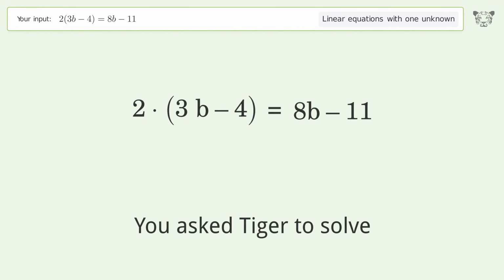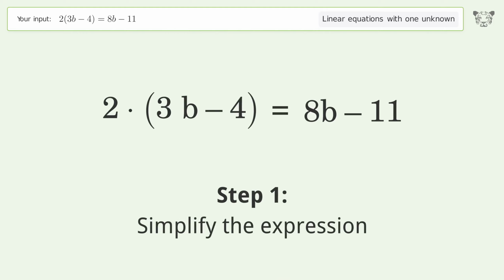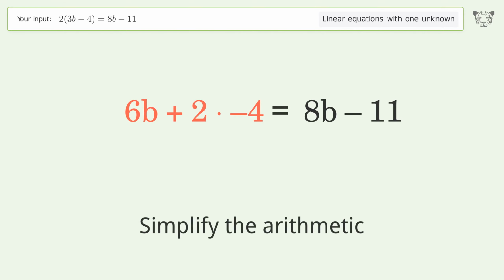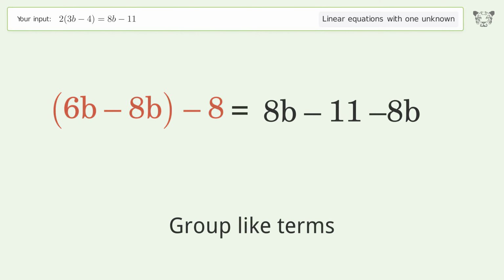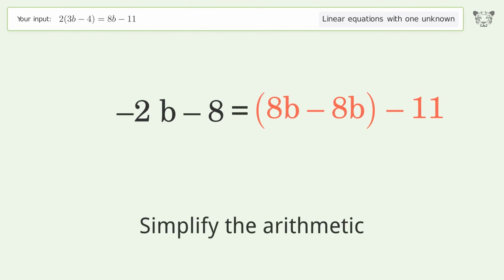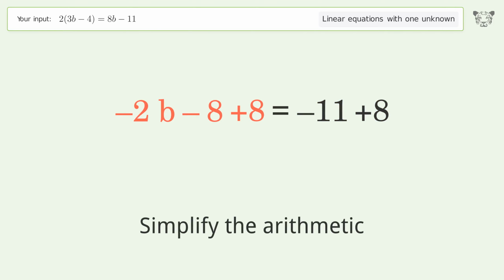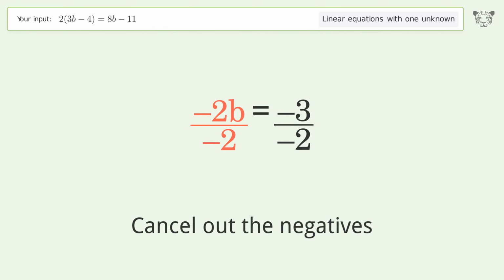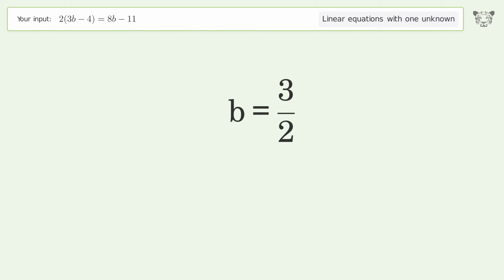Solve 2(3b-4)=8b-11: Linear Equation Video Solution | Tiger Algebra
Struggling with 2(3b-4)=8b-11? Watch our step-by-step video on Tiger Algebra to master this linear equation effortlessly.